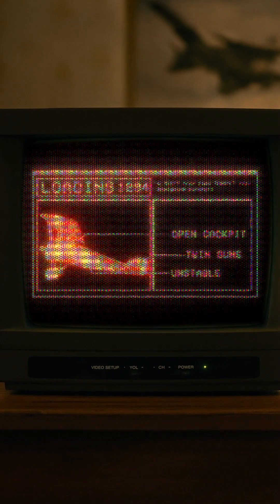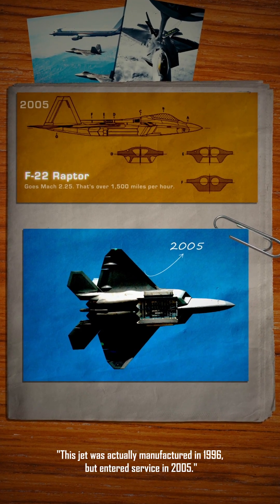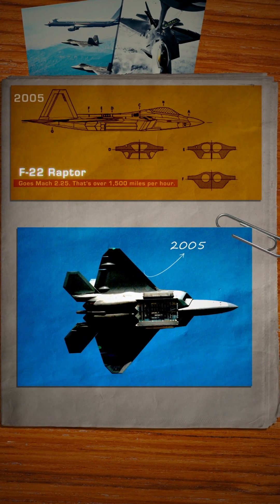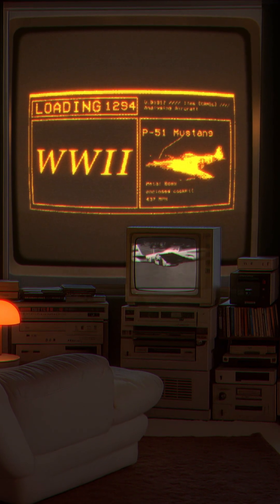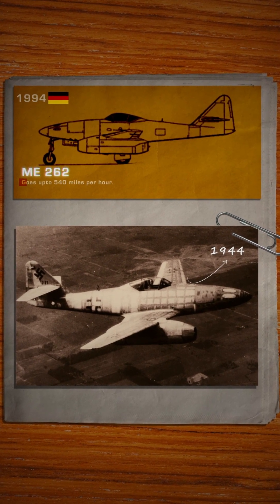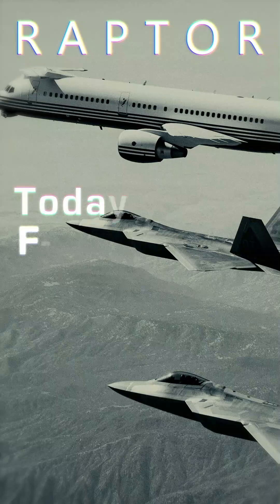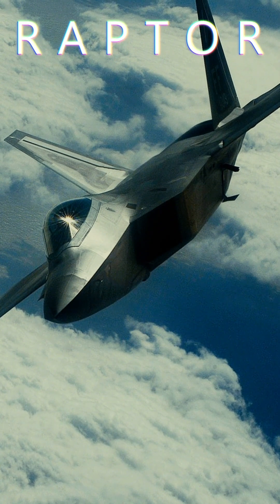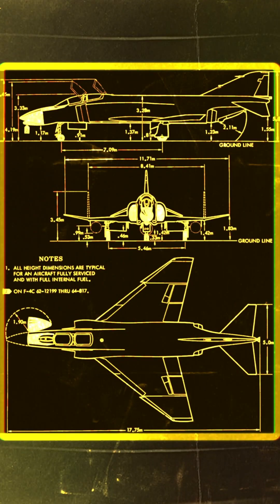How Fighter Jets Evolved in 100 Years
Starting with the 1917 Sopwith Camel doing 113 mph in an open cockpit, we trace the evolution through WWII's P-51 Mustang, the first jet fighters like the Me 262, Vietnam-era F-4 Phantoms, all the way to today's $150 million F-22 Raptor that can go Mach 2.25 and turn invisible to radar.
The speed, technology, and price increased exponentially - but the mission stayed the same: air superiority.